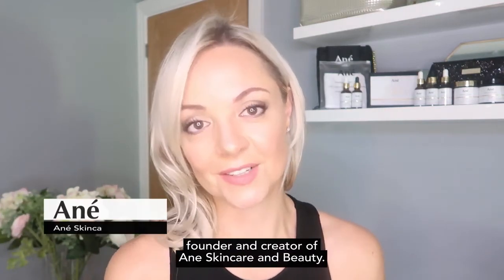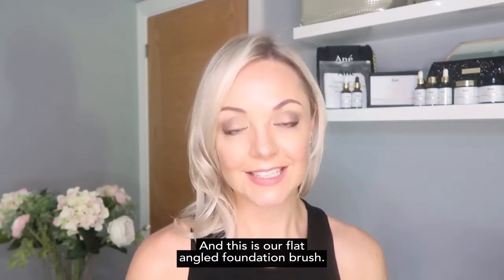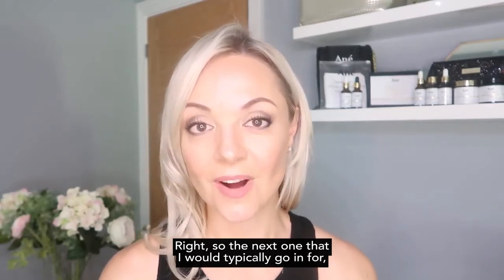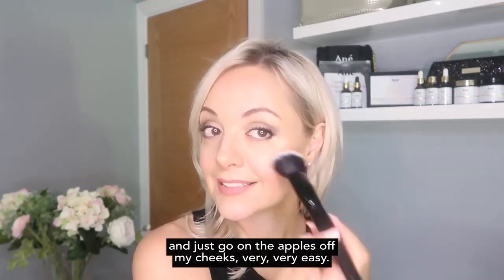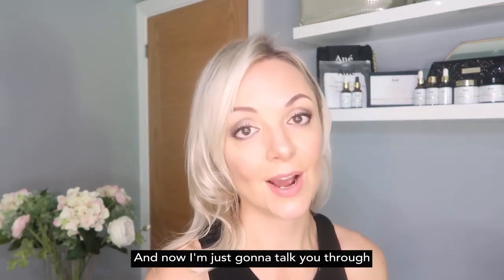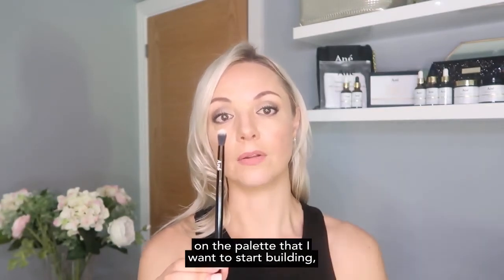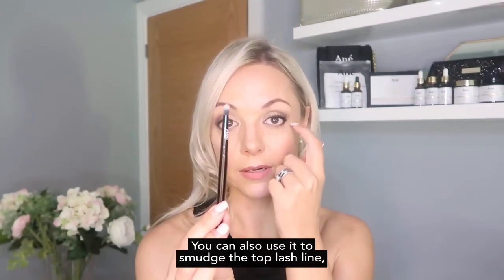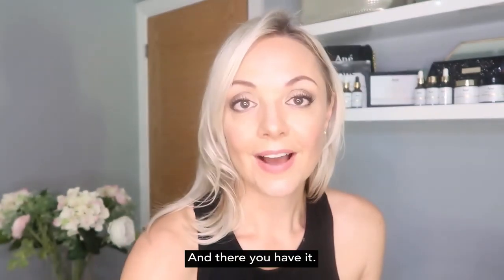Ané Flawless Finish Vegan Makeup Brush Set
OUR NEW & UPDATED MAKEUP BRUSH SET:  13 Piece Vegan Makeup Brush Set, Latex-free Beauty Blender + Faux Leather Makeup Brush Holder for safe, convenient storage.

The Ané Flawless Finish Set is all you need to expertly contour, line, detail, buff and blend your way to a flawless look.

The 13-piece handcrafted set is designed to work perfectly with powder, liquid and cream products.

With ergonomic handles, designed for precision and enhanced control, and super-soft bristles, the sleek black and white design brings a touch of luxe to your everyday makeup routine.  A beautiful faux leather case looks gorgeous on your dressing table and perfectly protects your brushes when travelling.

Whether you're a Makeup pro, beauty obsessive or complete beginner, you can use the Ané Flawless Finish Set to create and experiment with a versatile range of looks, wherever you are.

Our Five Flawless Promises

Vegan and Cruelty Free
Hypoallergenic
Suitable for sensitive skin
Super soft
No shedding

The Ané Flawless Finish Makeup Brush Set

6 FLAWLESS FINISH FACE BRUSHES

- Angled Contour/Bronzer/Blush Brush
- Angled Flat Top Foundation/Contour Brush
- Large Tapered Dome Foundation/Concealer Brush
- Precision Angled Contour Brush
- Tapered Highlight/Blush/Blending Brush
7 FLAWLESS FINISH EYE BRUSHES

- Eyeshadow Brush
- Eyeshadow Blending Brush
- Angled Eyeshadow Blending Brush
- Smudge Brush
- Pencil Brush
- Precision Angled Liner/Eyebrow brush
- Angled Eyebrow/Spoolie Brush
MAKEUP BLENDER SPONGE

-Round faux leather tube holder for dressing table display or protection when travelling